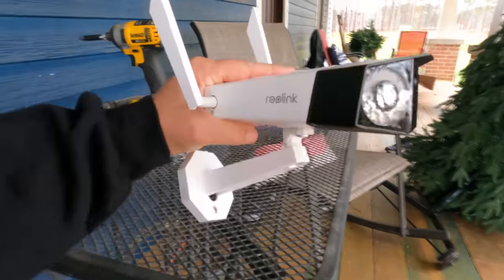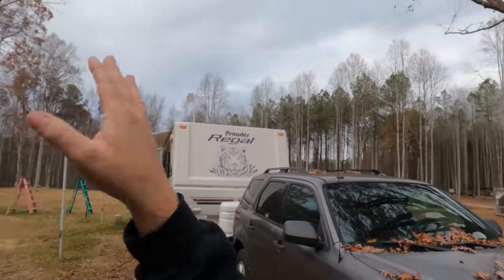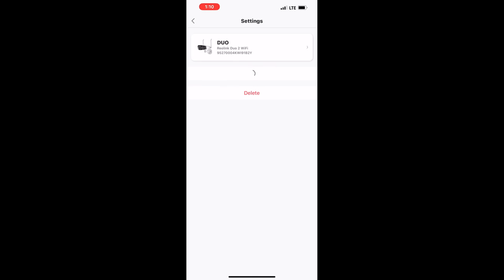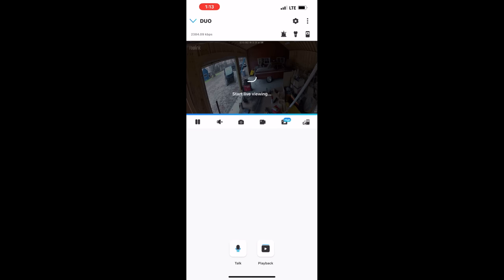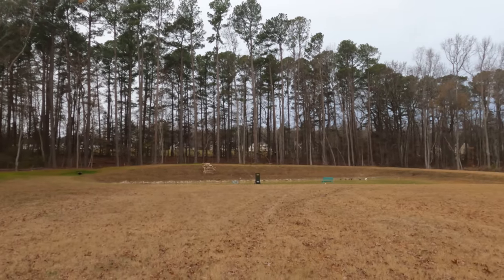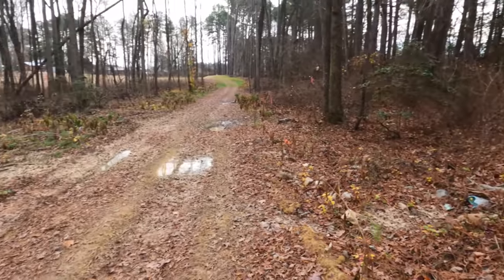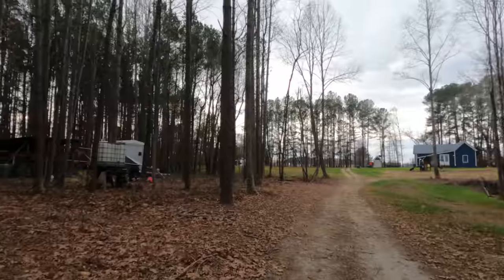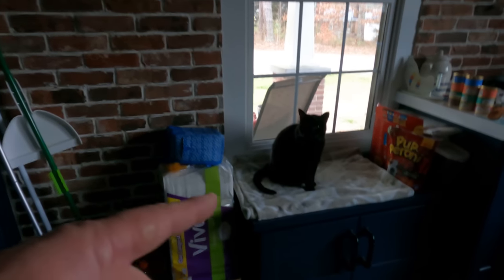Reolink DUO2 Camera Review and We Get Up Close with a Visitor to the Pond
Discount for the Bealy Good Nation!

Here's the link for Duo 2 WiFi.

Get Head To Head by Terry Devine-King and over 1M + mainstream tracks

License ID: V4MkVRQkEyr

Get Steinway To Heaven by Paul Michael Harris, David Weston and over 1M + mainstream tracks

License ID: L9oKaOqr0w2

Get Brave by Dan Skinner, Adam Skinner and over 1M + mainstream tracks

License ID: mZe7xgPjO96